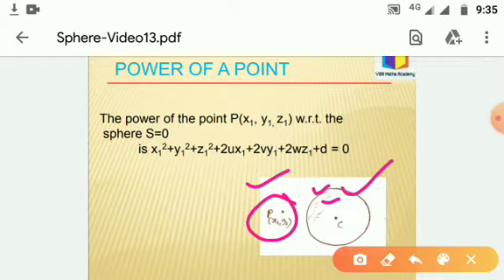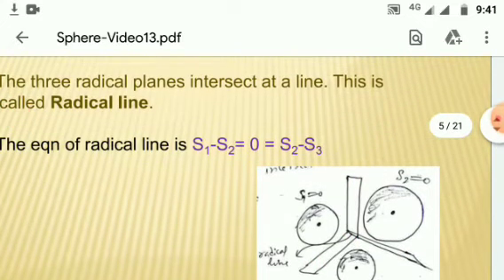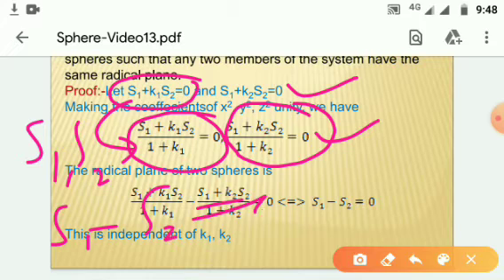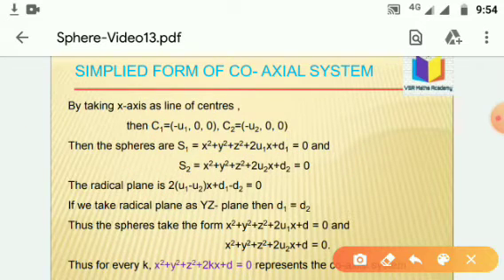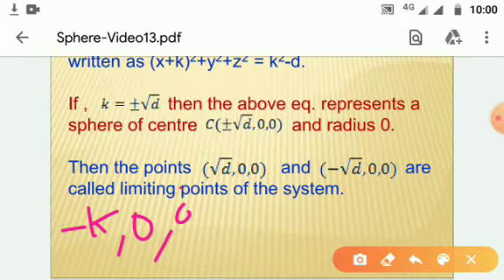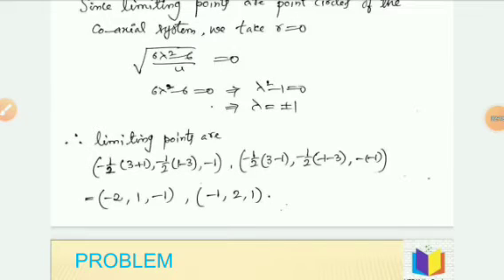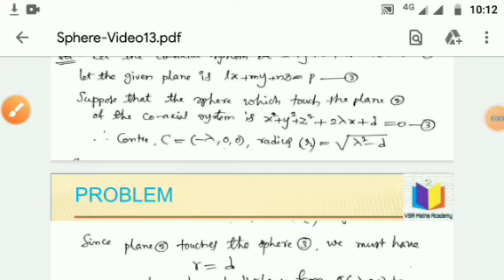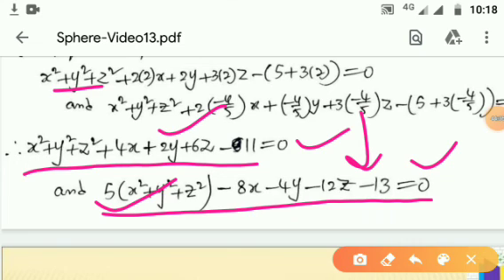Limiting points of co-axial system of the spheres-video 13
In this video I have explained how to find the limiting points of the co-axial system.This is useful to UG level maths students of all universities.